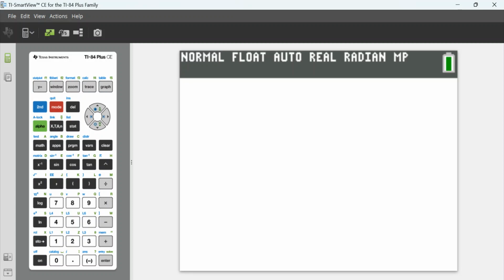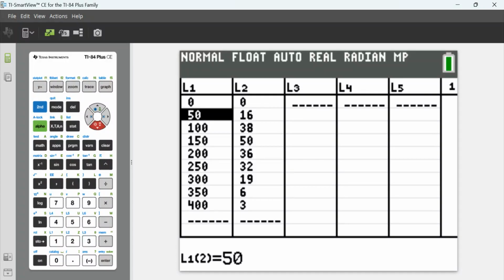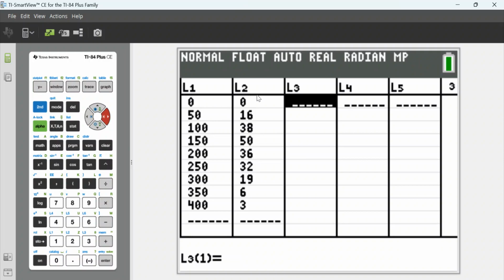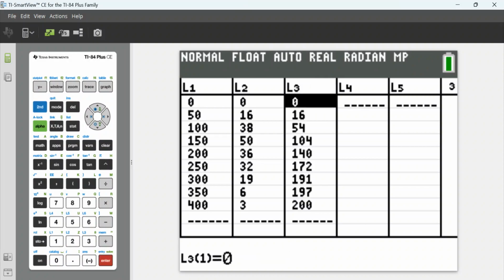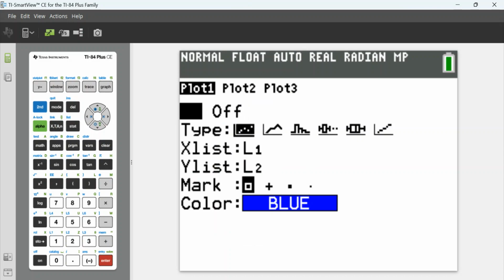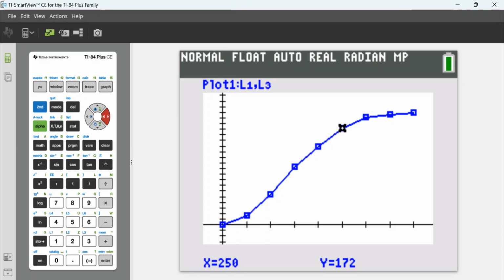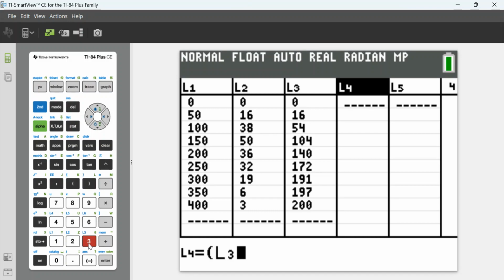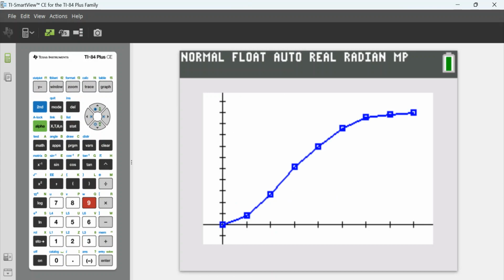Unit 3 - Cumulative Frequency Graphs